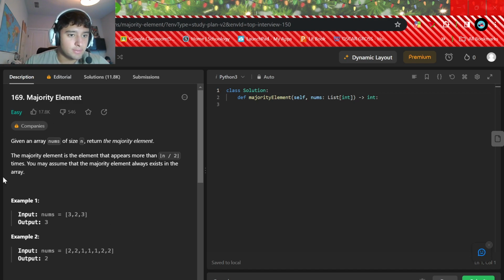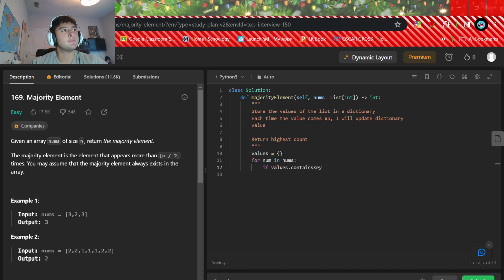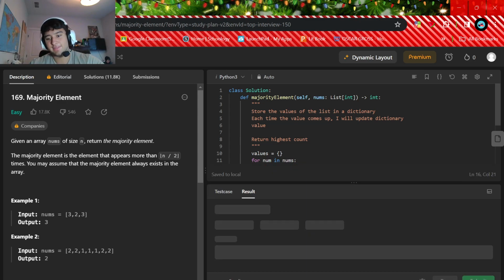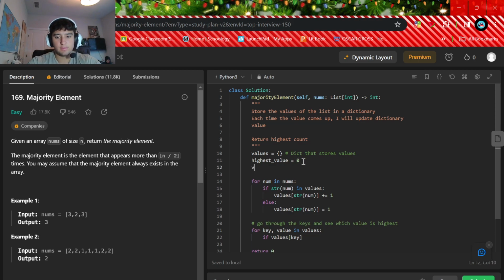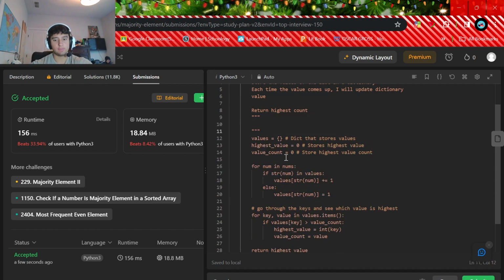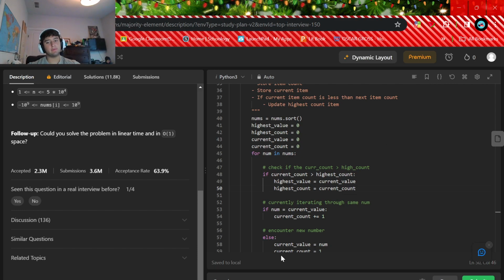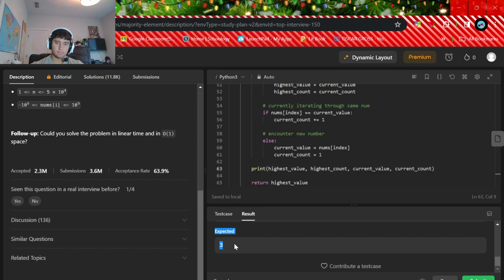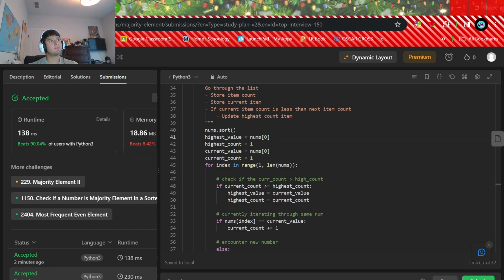Majority Element Coding Interview Problem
When I get verified I will send a link to a discord where we can practice coding interviews together!